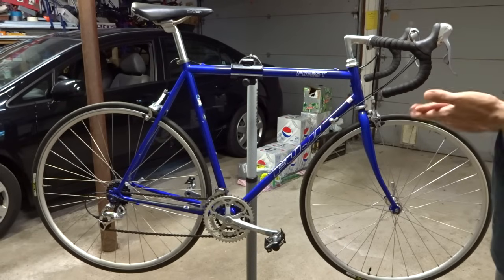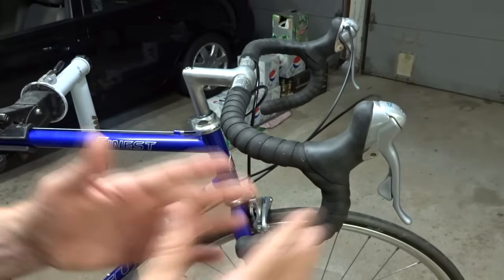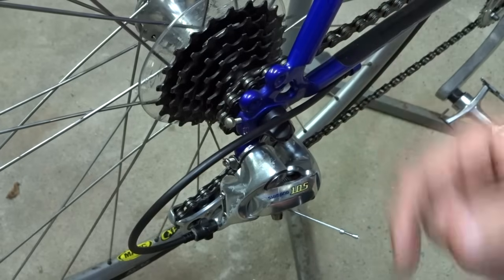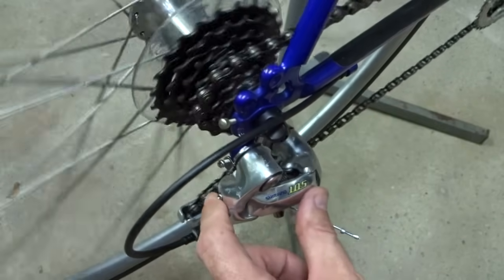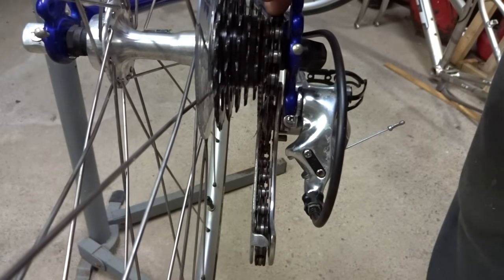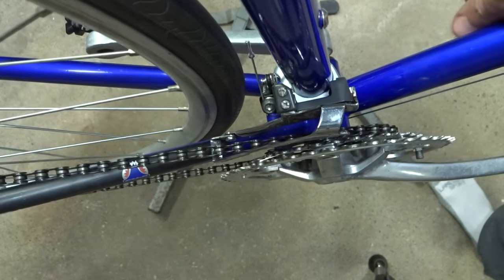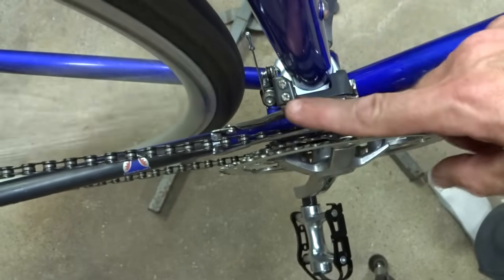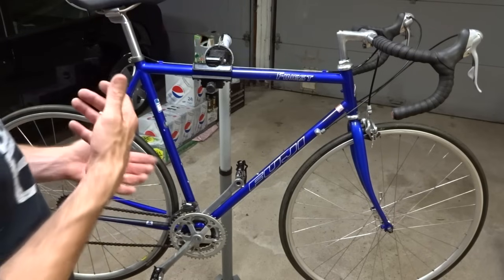How To Fix Bike Not Shifting Gears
I am often asked how to fix a bike that won't shift gears or will only shift to some gears. The problem will be the shifters, derailleurs, or cables.  I walk through the steps to isolate and locate the issue and how to fix it. I cover both the front derailleur and rear derailleur.